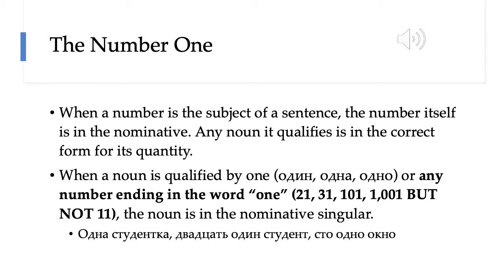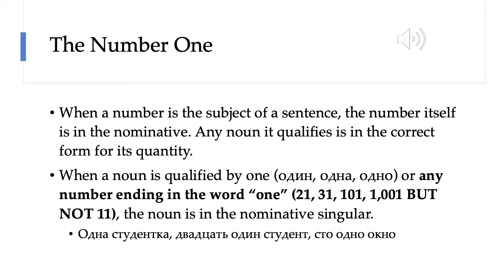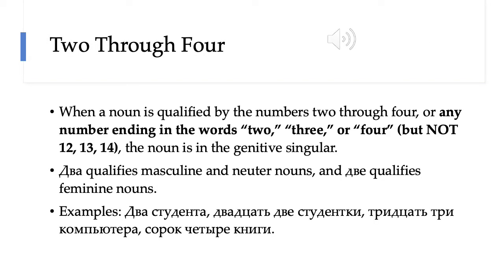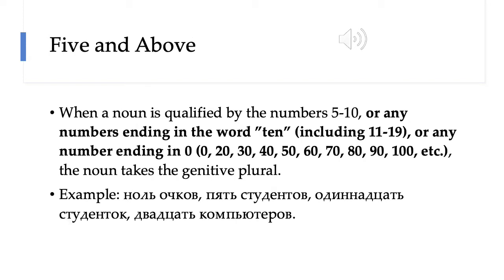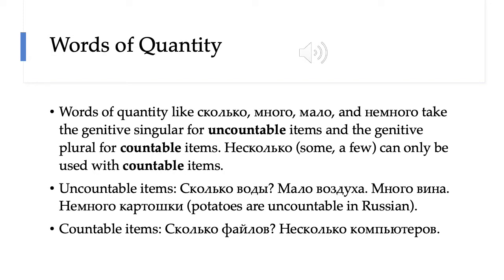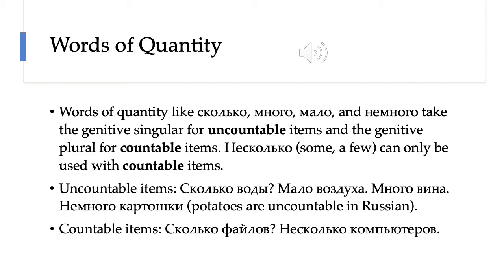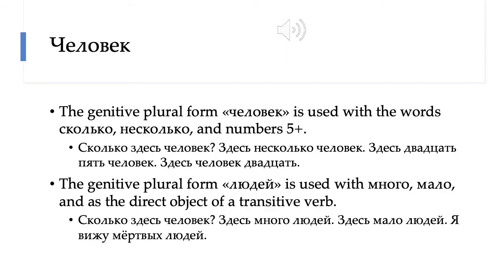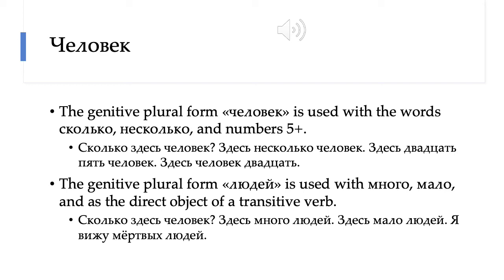RUS 153 Lecture 4.3 Genitive with Numbers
An overview of counting, including the different rules for 1, 2-4, and 5.